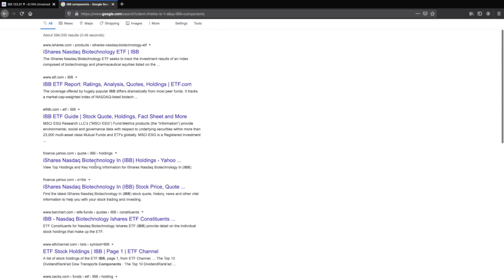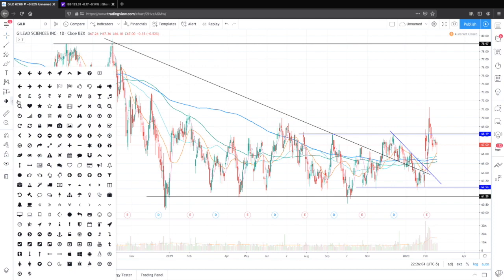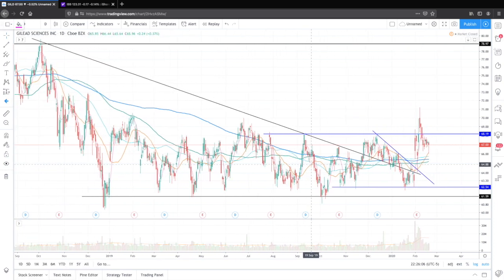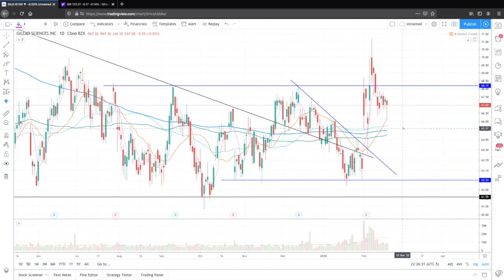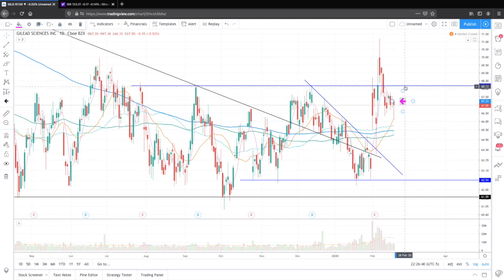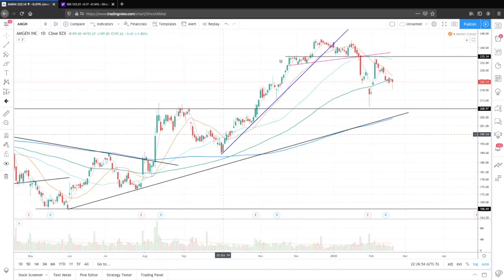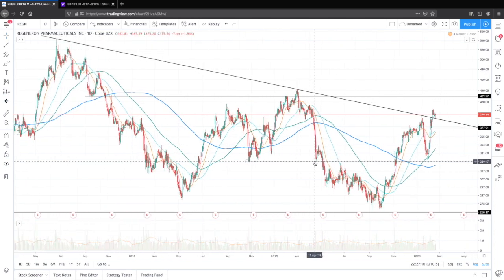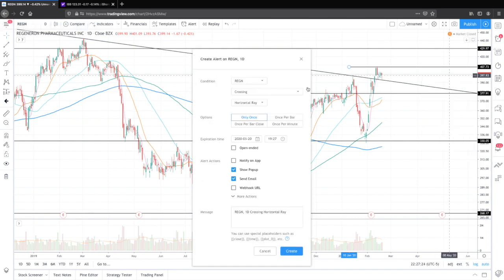Finding Setups Using Sector ETF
This is a short snippet from a larger video where I cover how I use sector ETF's to filter through and find setups for potential rotation trades. The concept here is simple; you can use a scanner, heat map, or any other means of trying to decipher what sector the money is flowing to. From there simply use use Google to find the components of that ETF you're interested in. Once the components/holdings have been found you can simply chart out the individual names and set alerts for the ones you like.

An interesting thing to note here is that the weights of the individual names do change over time. When I notice that there is in fact an increase in weight in a particular name (in this case GILD weight on IBB has increased) I will make a note of that. Typically (from my experience) when I have seen that sort of thing it has been a tell for the individual name. Of course, the inverse of that is true as well. When the weight is reduced there is less of a precedent for it to be bought.

You can also check out my 2020 Packet available for purchase